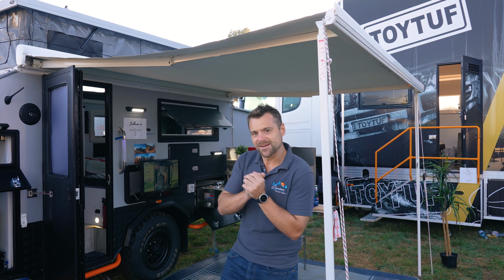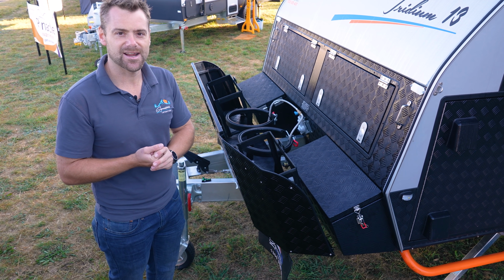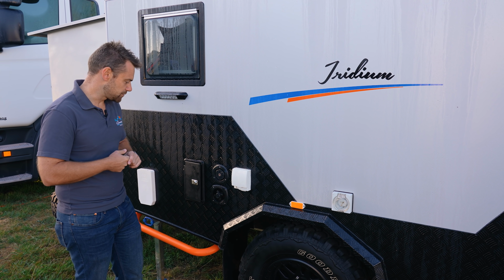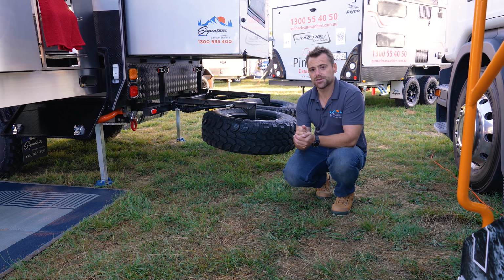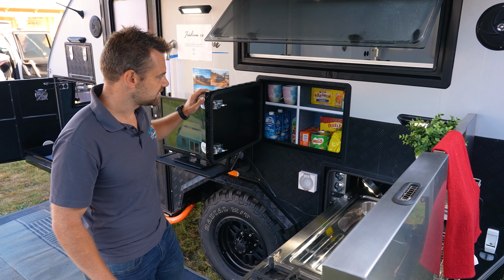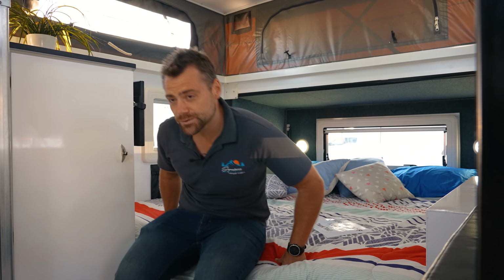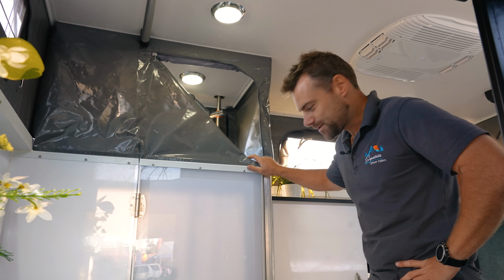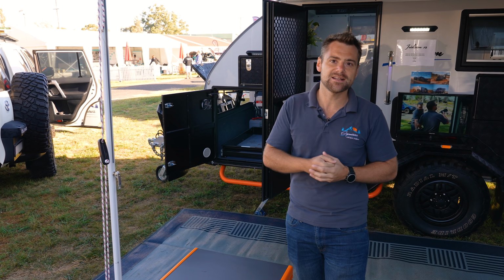2021 IRIDIUM 13 - HYBRID Walkthrough - SIGNATURE CAMPER TRAILERS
Iridium 13 and 13S

THE ULTIMATE OFF-ROAD SETUP... Our Hybrid Iridium Camper creates the perfect mix of Outdoor Living combined with Caravan Luxury and Simplicity. With the option of an Ensuite Model or Bunk Beds, the Iridium Hybrid is the ideal Camper for couples or families who need a quick setup and pack down without towing a larger heavier Caravan. Compact and Comfortable with a stack of features makes this Hybrid Camper the ultimate Off-Road setup.

CONSTRUCTION; • Hot dipped galvanised 150mm x 50mm x 4mm drawbar • Hot dipped galvanised 100mm x 50mm x 3mm chassis • Composite aluminium body panels • McHitch 3.5 Tonne Uniglide trailer coupling • Heavy duty independent suspension • Dual Premium Shocks on each Swingarm • 12” Electric Brakes with Brakeaway System • 4x 16inch Signature Alloy Wheels - 6 stud x 139.7PCD • 265/75R16 Goodride Mud Terrain Tyres

COMFORT • Internal kitchenette with hot and cold water • Oversized Storage Capacity • Queen Slide Out Bed with Pillow Top Inner Spring Mattress • Insect Proof Screens on Windows and Fly-Screen Door • Fully Enclosed 2400mm (Length) x 2880mm (Wide) annexe with Electric Awning • Integrated Truma 240v & Gas Hot Water System • External Hot Water Shower • Stainless Steel Slide Out Kitchen – 4 Burner Gas Stove & Pressurised Water with Dish Rack • 200L Water Capacity in Stainless Steel Tanks with Protection Plates • CD, Bluetooth, USB and FM Radio Audio System with Indoor/ Outdoor Speakers • 2x 9kg Gas Bottle Holders • 2x 20L Jerry Can Holders • Mains Water Site Connection

ELECTRICAL • External LED kitchen lighting • Internal Touch Control LED lights • LED Bedside Reading Lamps • 3x 100Amp AGM Deep Cycle Batteries • 220V 30A In Built Charger • 2000W 12V DC to 230V AC Power Inverter • Control panel with Water & Battery Monitoring • Multiple 12V and USB Sockets throughout • Multiple 240V Double Power-Points throughout

SPECIFICATIONS; • Weights: Tare: 1920kg, ATM: 2500kg, Tow Ball: 160kg (Ensuite Model) • Weights: Tare: 2000kg, ATM: 2500kg, Tow Ball: 180kg (Bunk Model) • Dimensions Closed: 5400mm (Length) x 2320mm (Height)* x 2120mm (Width) • Dimensions Open: 6100mm (Length) x 2730mm (Height)* x 2120mm (Width) * Air Conditioner adds approx 225mm to height

UPGRADED STANDARD FEATURES INCLUDE; • 22” LED TV • 80L Grey Water Tank • External Ensuite Room • Truma Gas Electric Hot Water System • 2kW Inverter • 30amp 240v Charger • Upgraded Chassis & Drawbar • Electric Roll-out Awning • Fully Enclosed Annexe Room

*** IRIDIUM 13S INCLUSIONS; • Roof Air Conditioning - installed • 2x Roof Mounted 150W Solar Panels with in-line Regulator